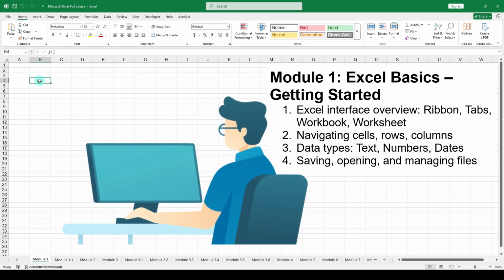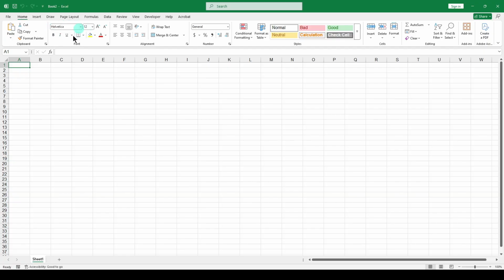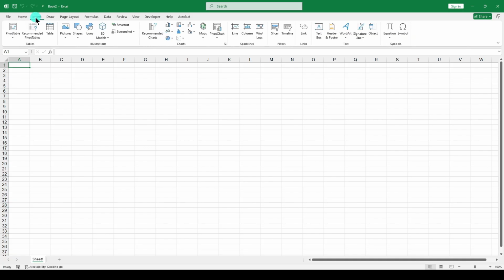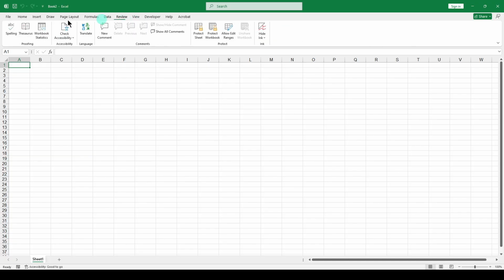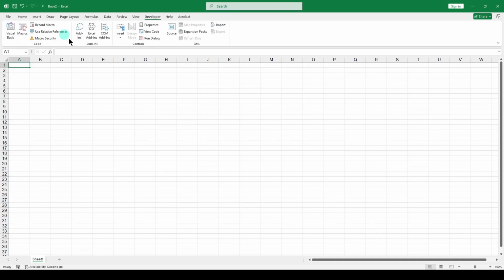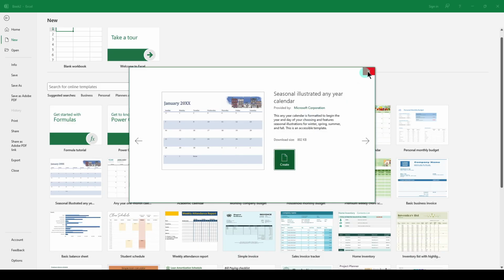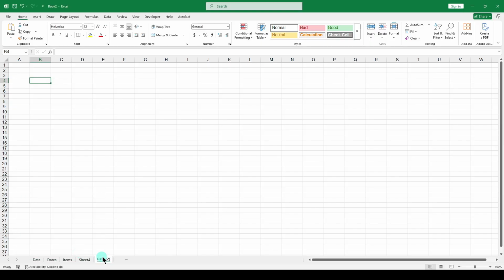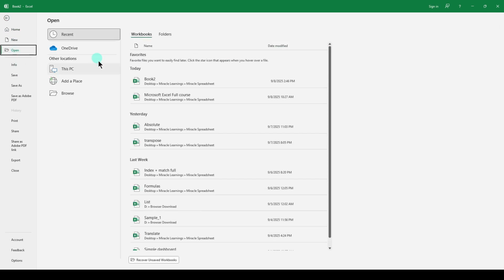Excel Full Course - Module 1 - Excel Basics (Getting Started)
🟢 Module 1: Excel Basics – Getting Started

Ready to master Excel from the ground up? This beginner-friendly video walks you through the essentials of Microsoft Excel, perfect for first-time users or anyone looking to refresh their skills. You'll learn:

🔹 Excel Interface Overview Understand the layout of Excel, including the Ribbon, Tabs, Workbook, and Worksheet, so you can navigate with confidence.

🔹 Navigating Cells, Rows, and Columns Get hands-on with selecting, moving, and organizing data across your spreadsheet.

🔹 Understanding Data Types Learn how Excel handles Text, Numbers, and Dates—and why choosing the right type matters.

🔹 File Management Made Easy Discover how to save, open, and manage your Excel files efficiently to keep your work organized.

Whether you're a student, professional, or curious learner, this module sets the foundation for your Excel journey. Let’s get started and unlock the power of spreadsheets!